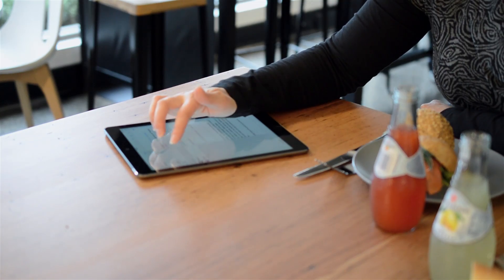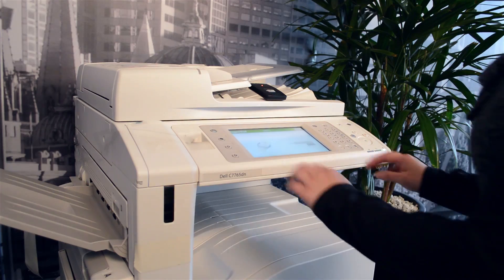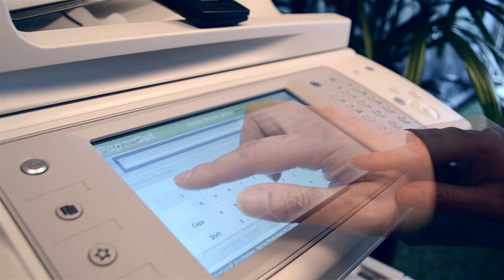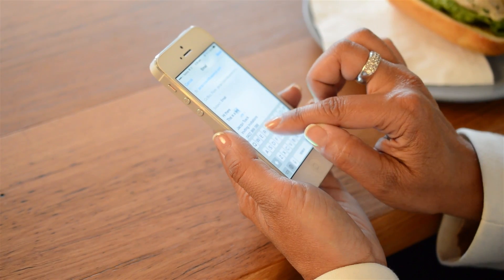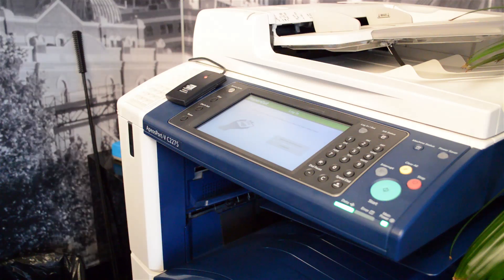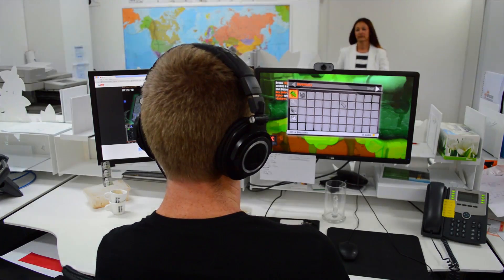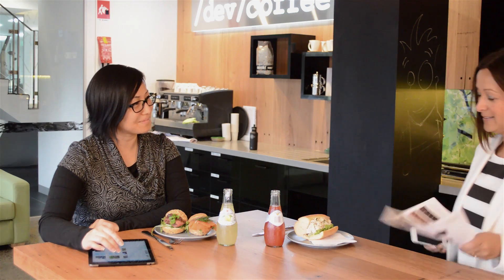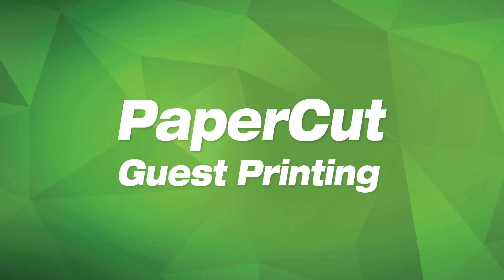PaperCut - Guest Printing Feature Tour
Streamline print for visitors at your office using PaperCut’s Email to Print.